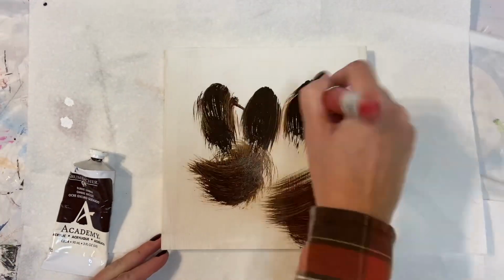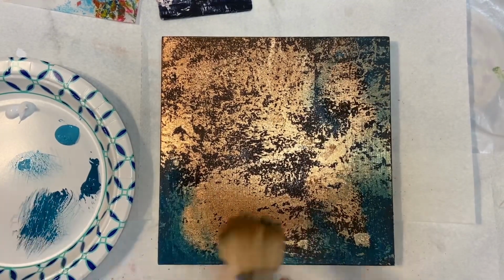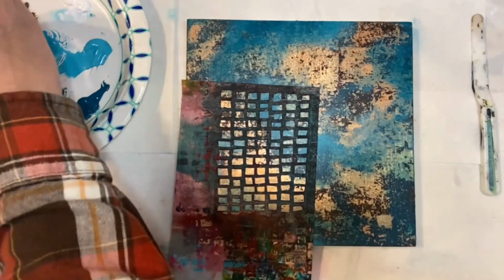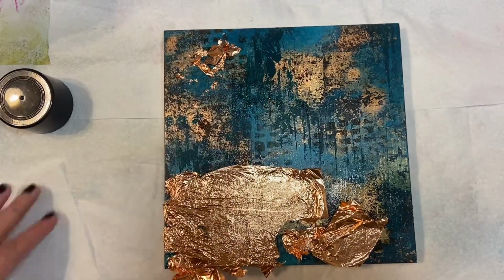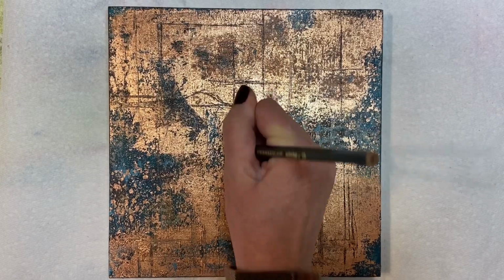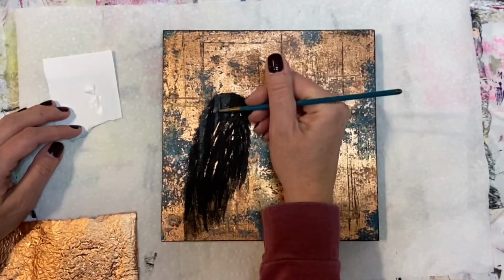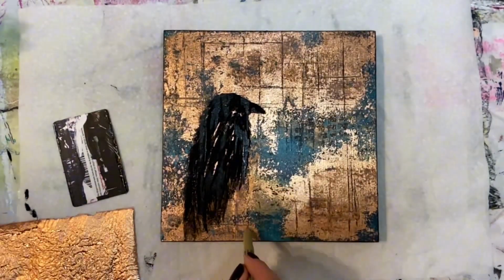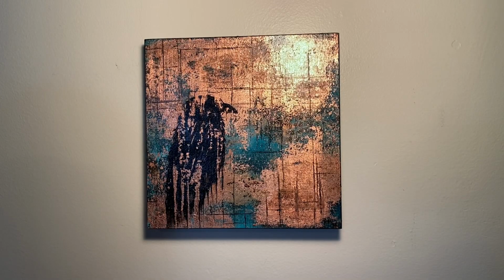MIXED MEDIA RAVEN!!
Watch in  this video as I create this mixed media Raven! ￼

Here are some Amazon links to the products that I frequently use! Thank you, and enjoy!

Sax true flow, heavy body acrylic paint,  Mars black:

Liquitex Matte Medium:

Artist's Loft White Gesso:

Lot Fancy 8 inch Cradled Wooden Panels:

Copper Leaf Sheets:

Wet Strength Tissue Paper:

Color Shapers:

Posca Acrylic Paint Pens: